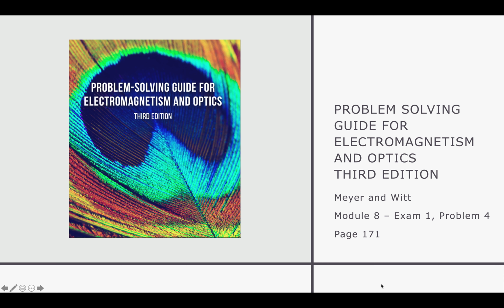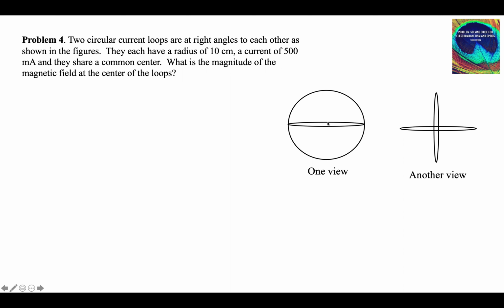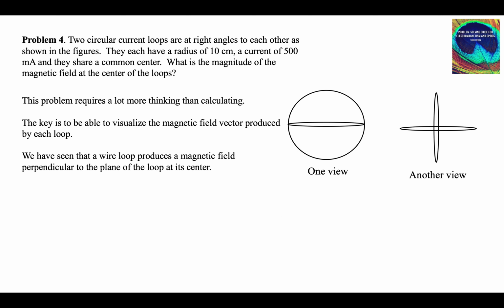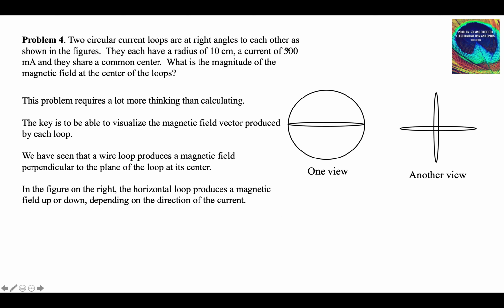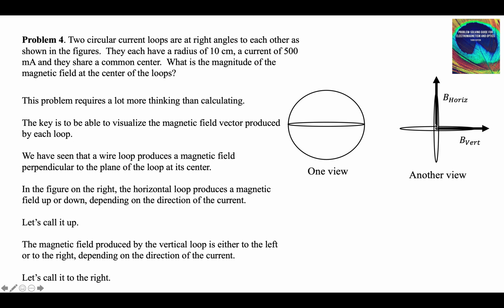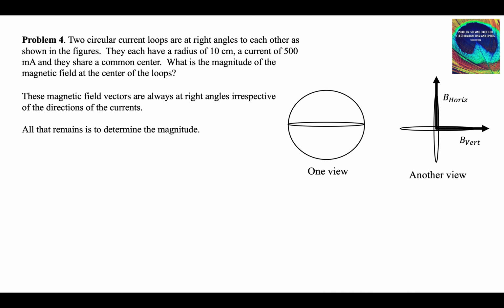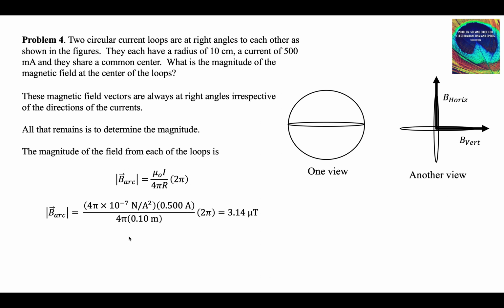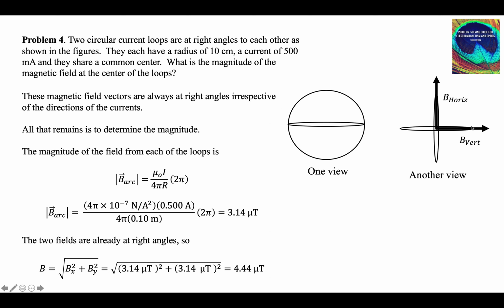PSwEO, Module 8, Practice Exam 1, Problem 4